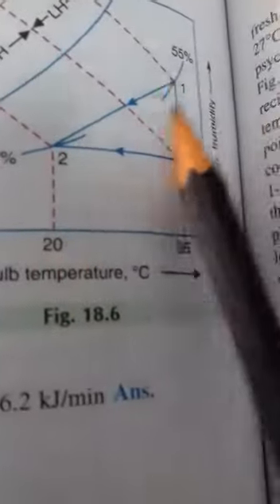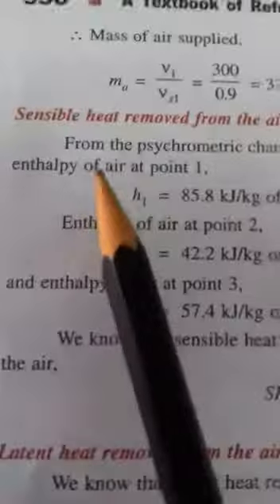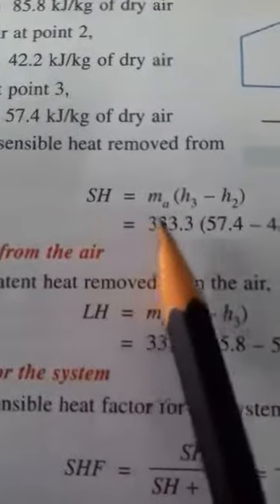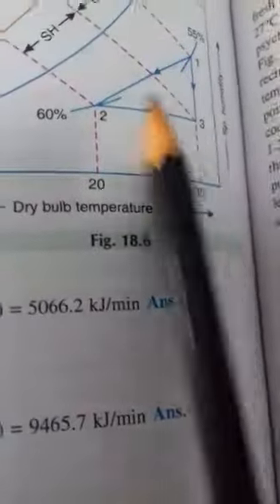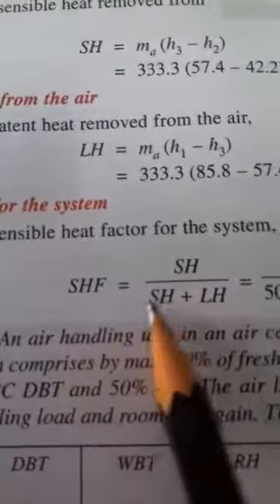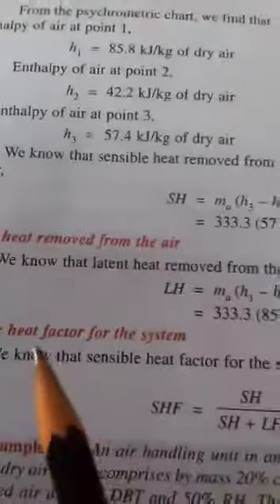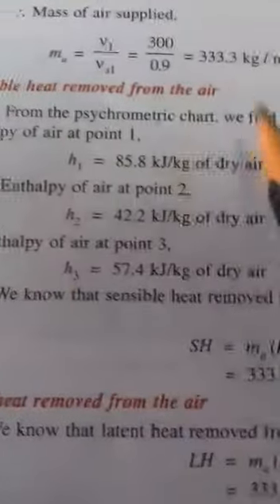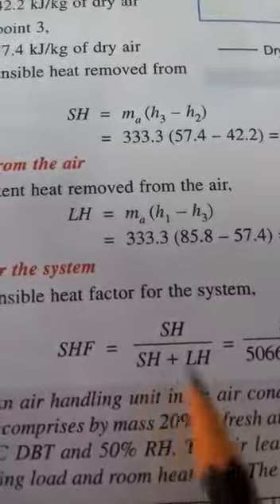Refrigration & Air Conditioning (Lecture-45)